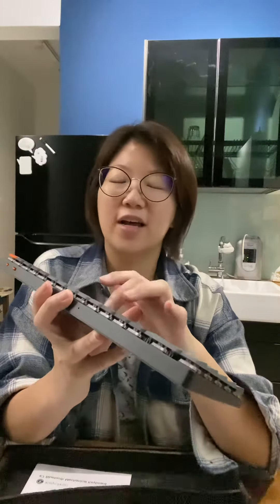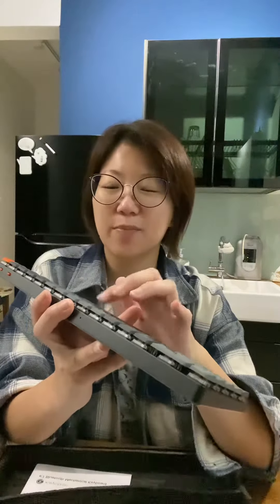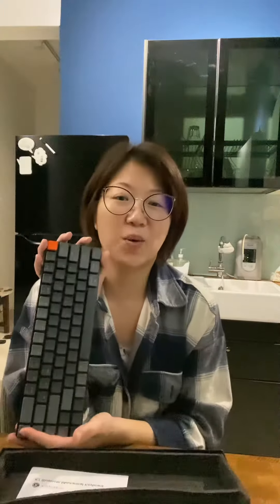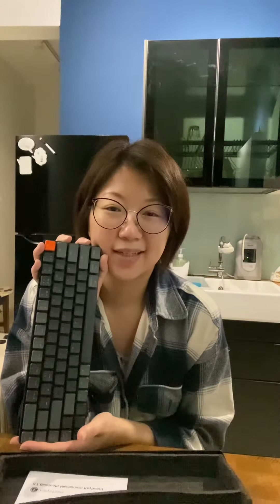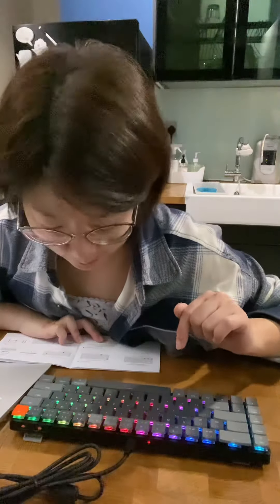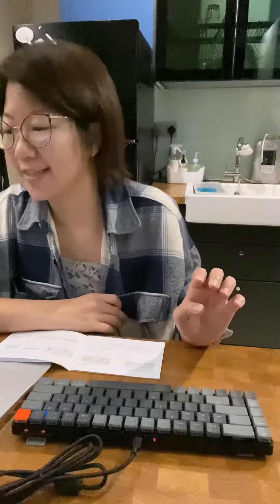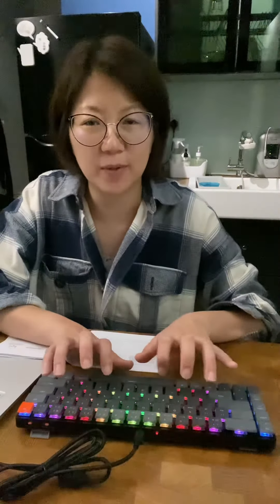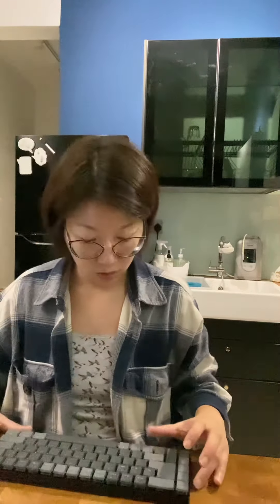Would you buy a keychron K7 keyboard? Keyboard review from a gadget noob